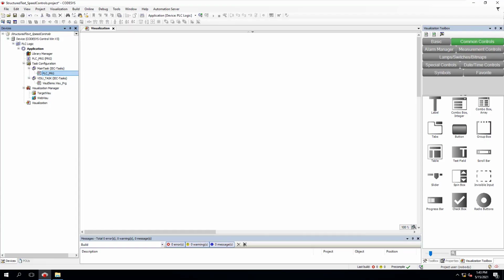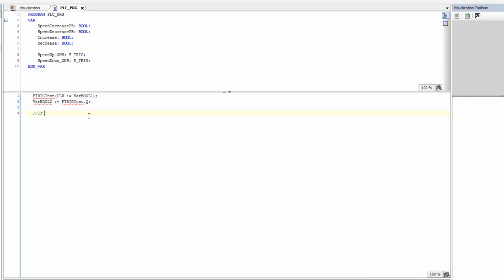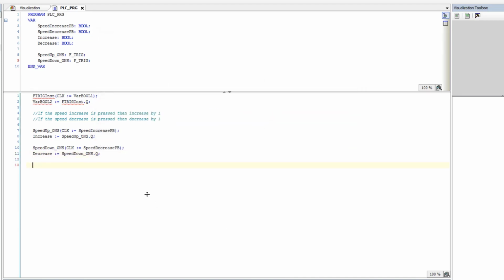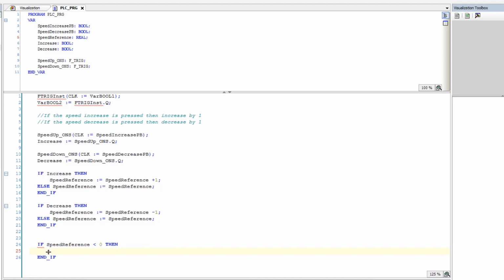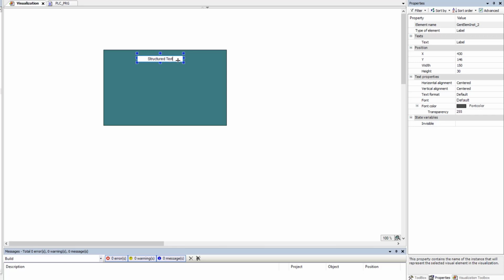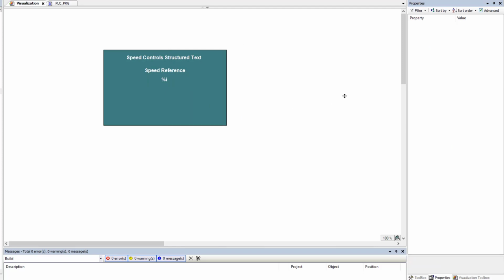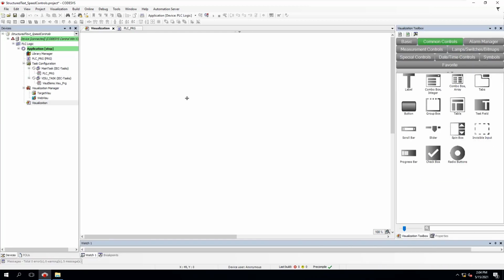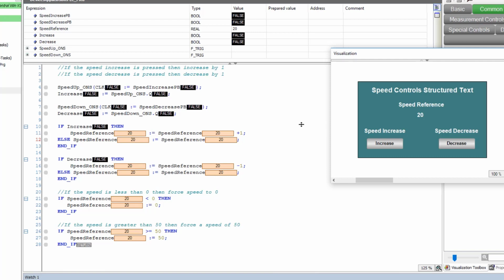CodeSys Structured Text One Shot For Speed Controls 2021 | F_Trig Instruction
PLC programming using Structured Text with the software CodeSys V3. This will show how to program speed controls using an IF Then Else statement.

We are using the CodeSys software platform because there to be many people looking to learn plc programming that does not have the software to learn with & CodeSys is completely free.

Although, you still need to know how to install it & use the software to make it easy to learn from.

Video content:
0:00 Speed Controls Testing Sample
0:40 Quick Overview
1:20 Adding Variables in CodeSys
2:20 Adding a F_Trig from Input Assistant
3:20 Starting the Structured Text Code
5:20 How To Use An F_Trig in Structured Text
7:10 Structured Text IF THEN ELSE statements
13:35 Programming the visual controls in CodeSys
15:45 How to Use a Text Field %i variable in CodeSys
17:25 Adding buttons CodeSys Visualization
20:30 Downloading the plc program for testing
21:10 Testing the Structured Text Speed Controls
24:00 Recommended videos for you

I finally found a great opportunity to provide free PLC software in a training environment to help teach as many people as we can, PLC programming.

I actually show where to get it, how to download it, how to install it, & how to use it in my new training which is only a $9.97 one-time fee.

Only because I aim to help everyone I can & I know that some of us do not have expensive software so we now have an option to learn using free software.

This is just a sample video of what we have been working on.